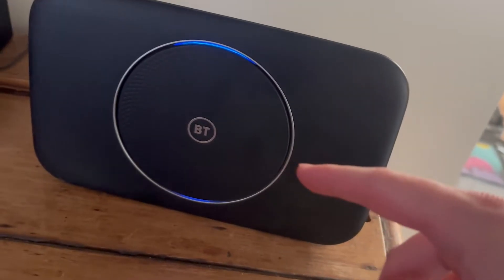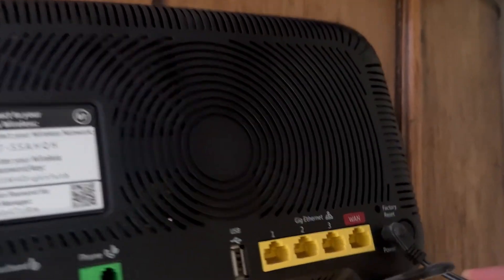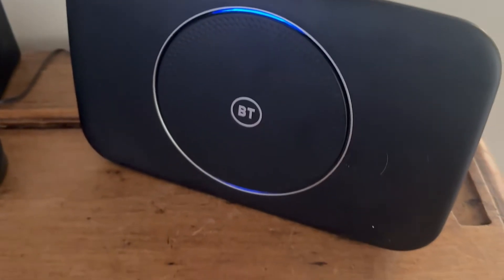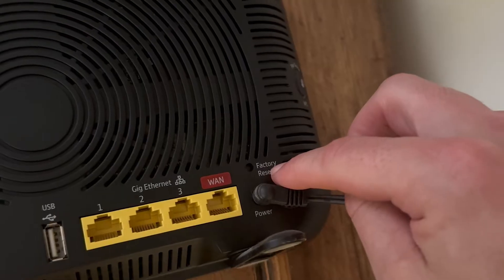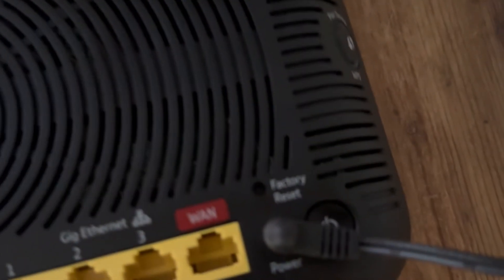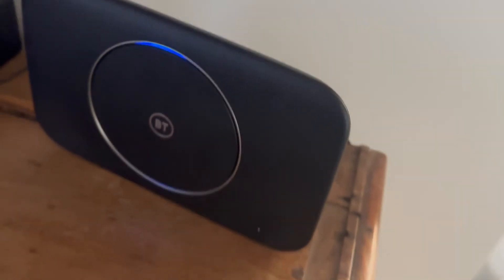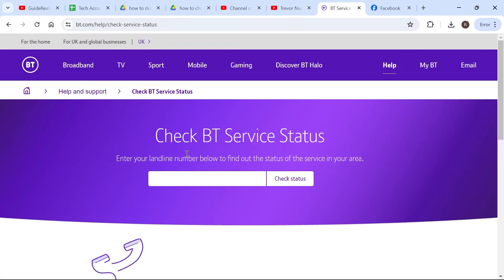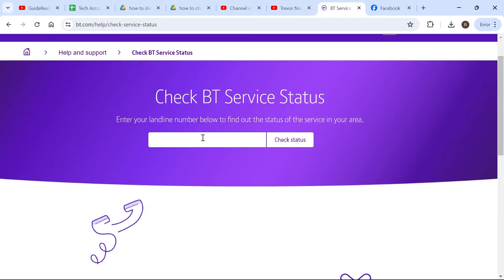How To Fix BT Smart Hub Flashing Purple & No Internet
Is your BT Smart Hub flashing purple with no internet connection? In this video, we walk you through the steps on how to troubleshoot and fix the flashing purple light issue. Follow our easy guide to restore your internet in no time. Learn how to check cables, reset your hub, and get back online.